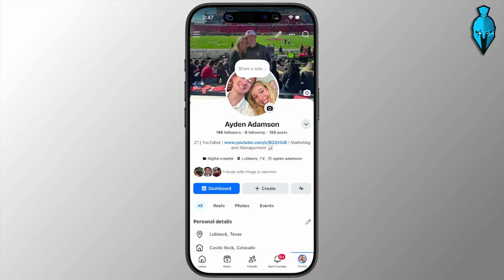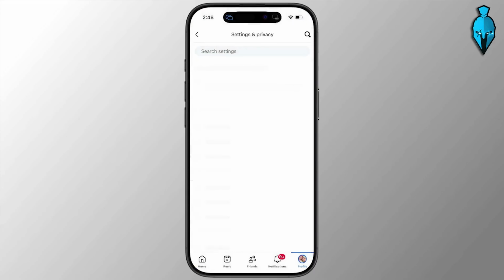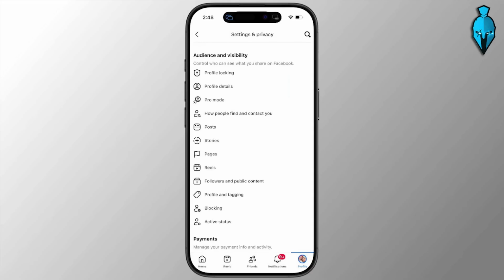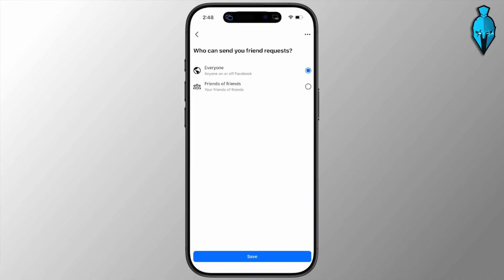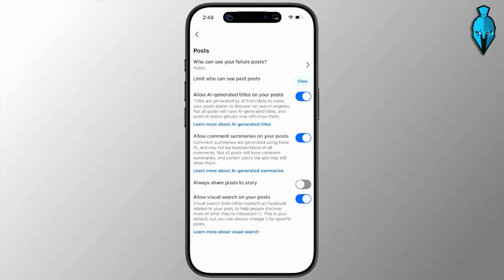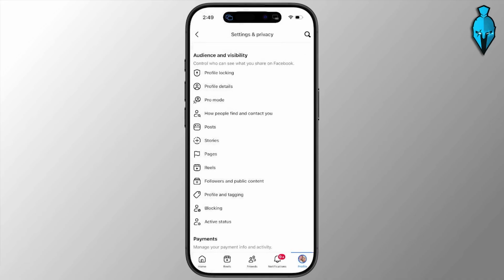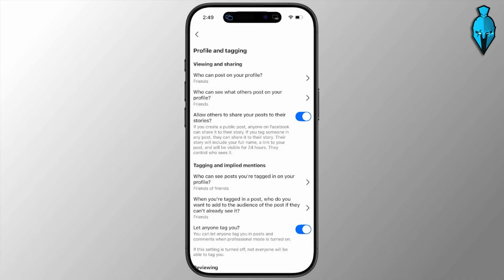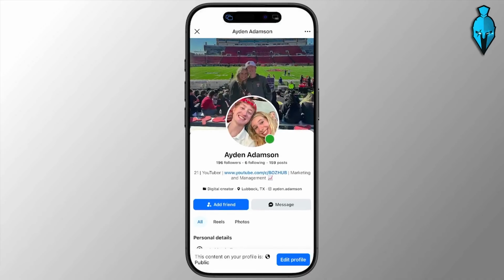How To Make Facebook Account Completely Private - Full Guide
How To Make Facebook Account Completely Private,Make Facebook Account Completely Private,how to make facebook profile private,facebook privacy settings guide,hide facebook account from strangers,make facebook completely secure,how to lock facebook profile,facebook account privacy tutorial,hide friends list on facebook,disable public posts on facebook,facebook security and privacy tips,how to stop people finding you on facebook,private facebook account settings